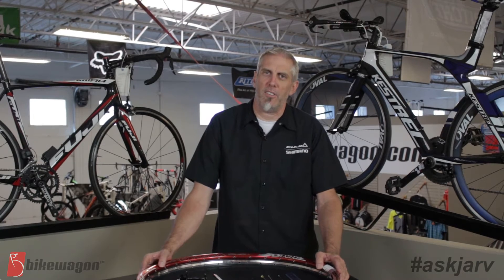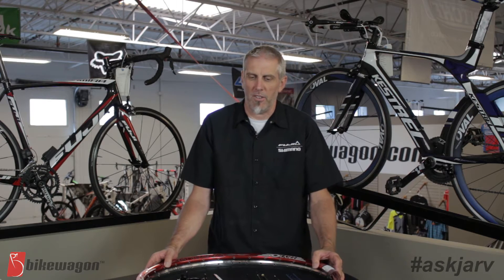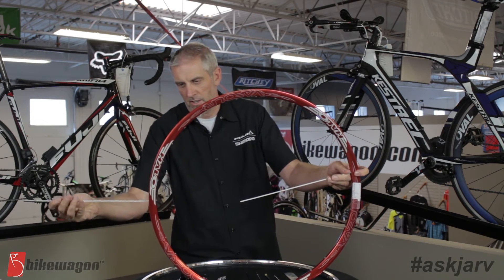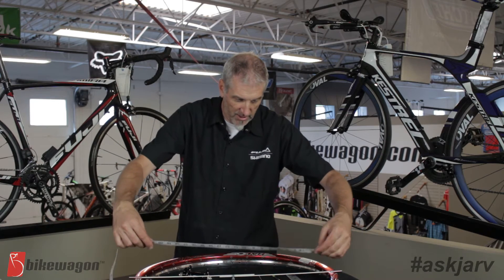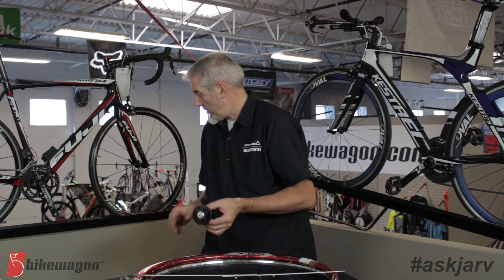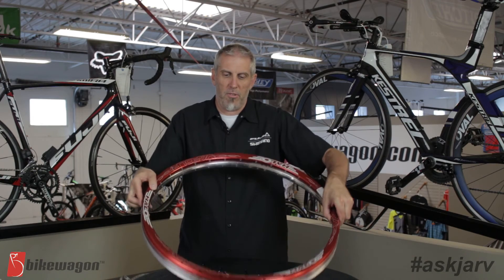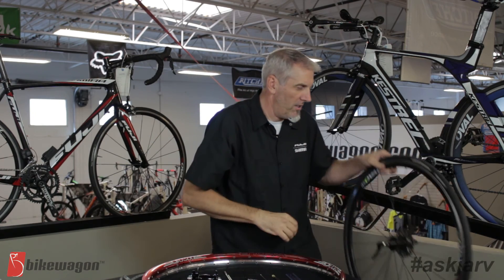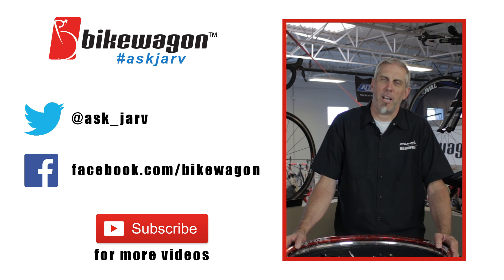AskJarv: How to Measure Spoke Lengths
We get a lot of people email in asking for measurement to build or rebuild their wheels. Its more difficult then just real quick answer as all hubs, rims and lace patterns effect the length of the spoke you will need. Hopefully we are able to answer the most crucial points in this episode of AskJarv